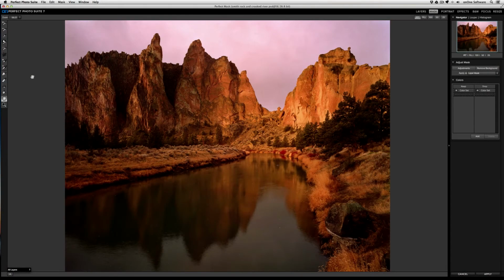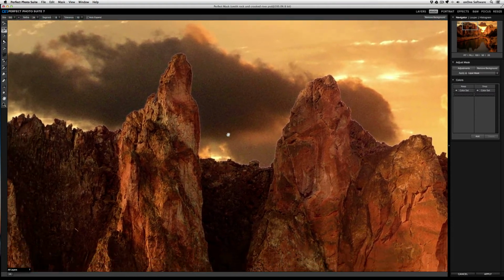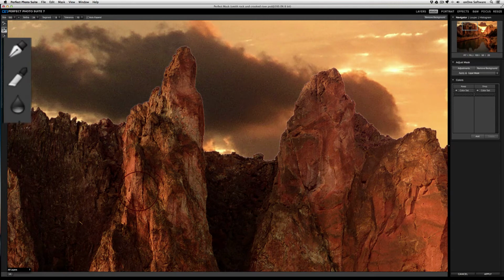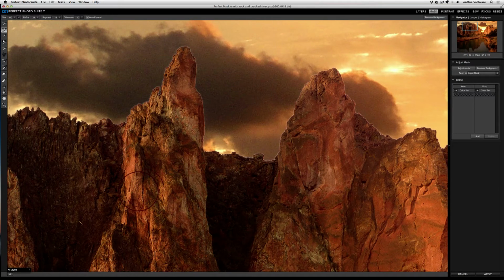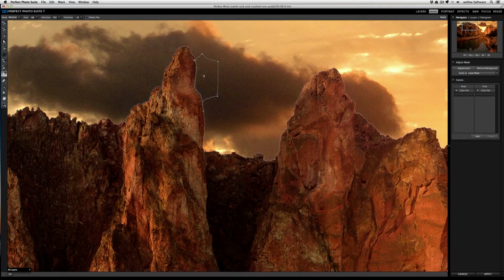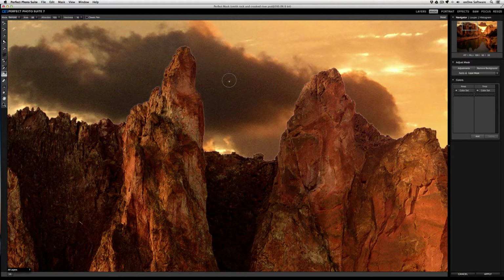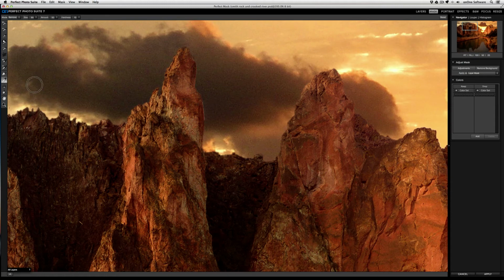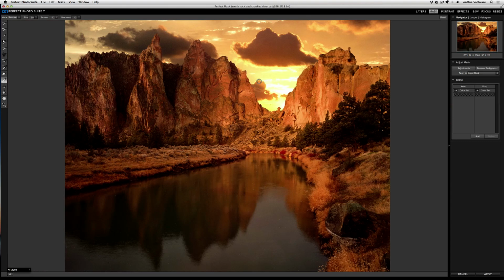Perfect Mask 5.2 - Using The Pen, Chisel and Blur Tools